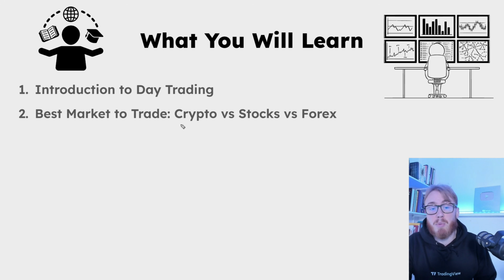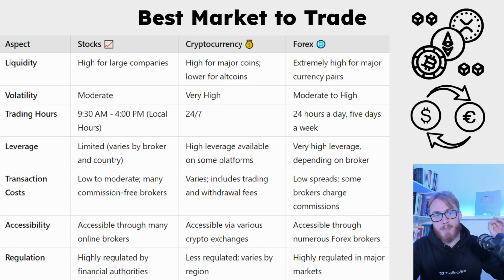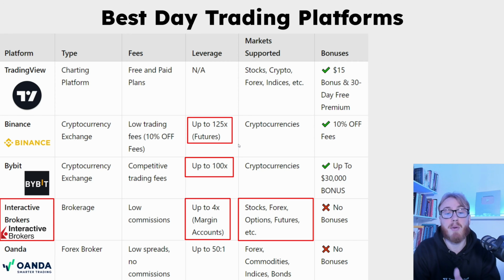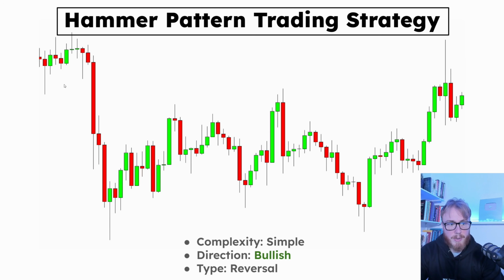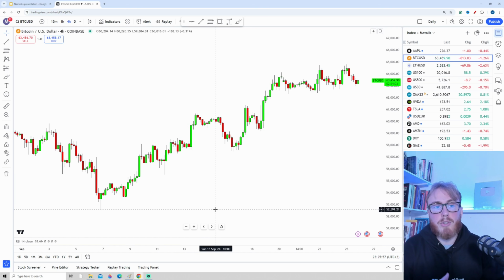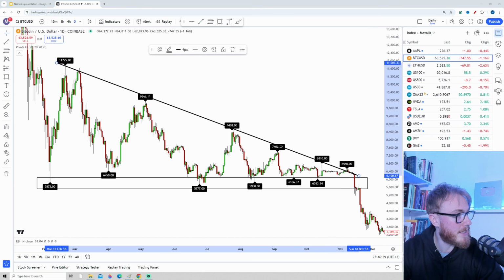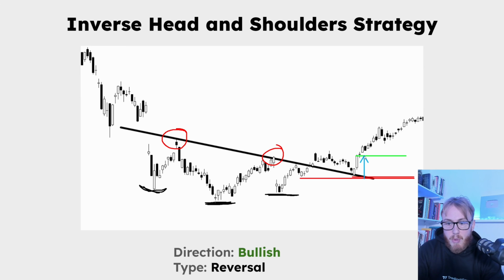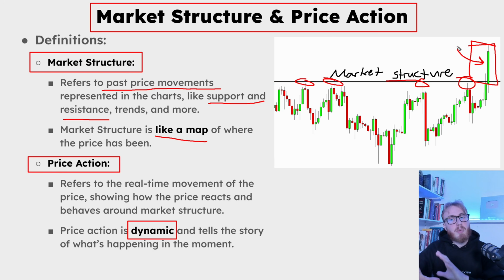The ONLY Day Trading Video You'll EVER Need...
Really appreciate you watching this deep dive into day trading. 🙌
Here are the trading tools I personally rely on – along with some great bonuses for beginners and pros alike 👇

🔥 The Only Day Trading Video You’ll Ever Need – Full Beginner Course! 🔥

In this free day trading course for beginners, you’ll learn the foundations of day trading, including strategies, tools, and platforms across stocks, forex, and crypto. Whether you're just getting started or need a full day trading tutorial, this is your ultimate guide.

📚 What You'll Learn in This Course:

✅ What day trading is and how it works
✅ Key markets: day trading stocks, crypto trading, and forex trading
✅ Best platforms and tools (incl. TradingView, Binance, Bybit)
✅ Core concepts: candlestick patterns, technical analysis, support & resistance, and market structure
✅ How to use leverage, go long and short, and manage risk like a pro

🔍 Video Chapters:

0:00 - What You Will Learn in This Course
3:25 - What is Day Trading?
7:08 - The Three Ways Day Traders Make Money: Going Long, Going Short, and Using Leverage
11:50 - Best Market to Day Trade
17:40 - Best Day Trading Platforms
23:55 - How to Read Candlestick Charts (Like a Pro)
29:01 - Candlestick Patterns You Need To Know!
43:31 - Indicator #1: All Patterns, SMA50, Both
47:16 - Support and Resistance
51:16 - Indicator #2: Pivots HL
55:55 - Trend Lines and Trend Channels
58:08 - Chart Patterns You Need To Know!
1:10:23 - Indicator #3: Auto Chart Patterns
1:13:54 - Market Structure and Price Action: The Heart of Day Trading